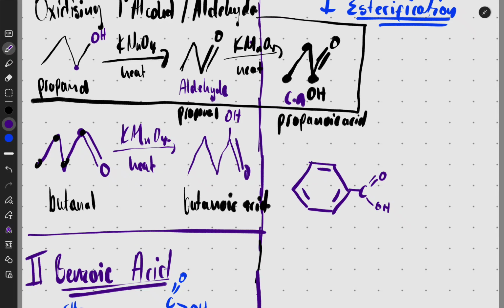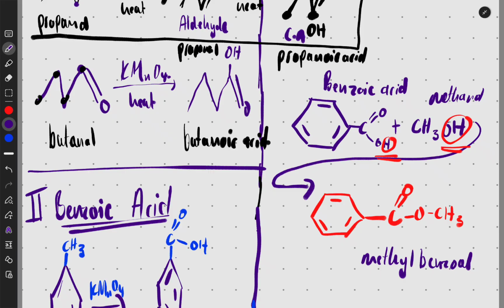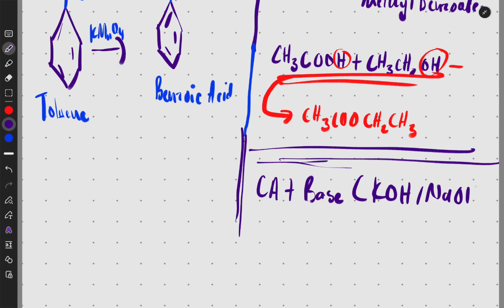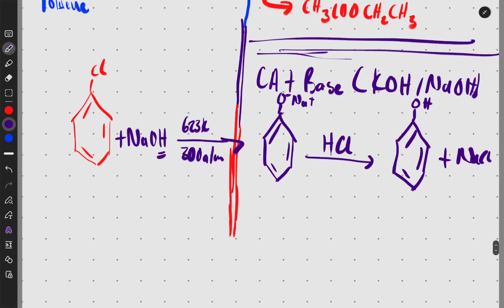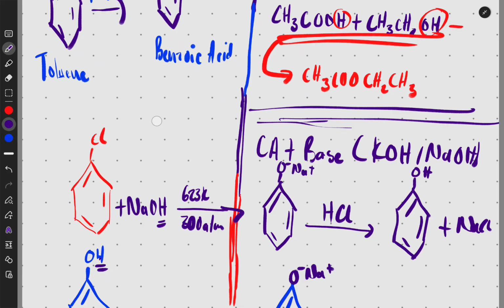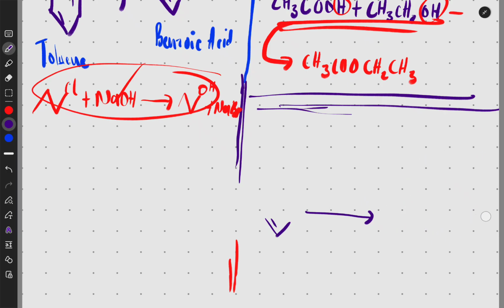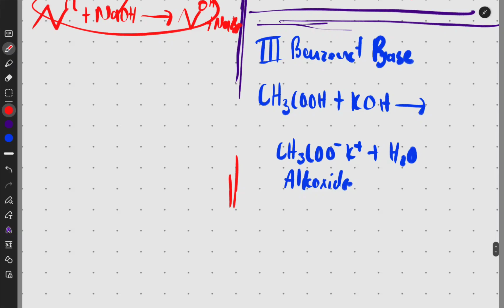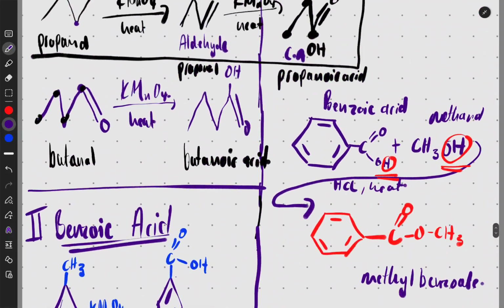Summary - Carboxylic Acids - Reactions of Carboxylic Acids - Part 1